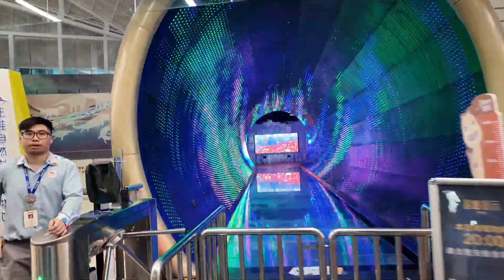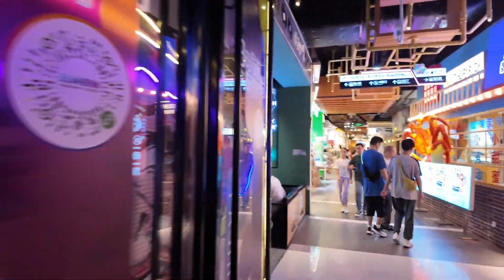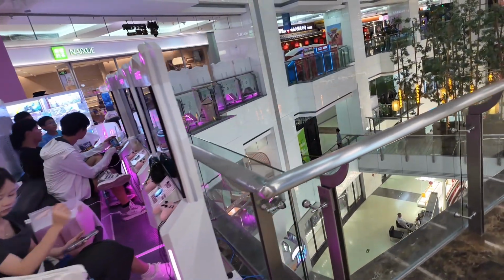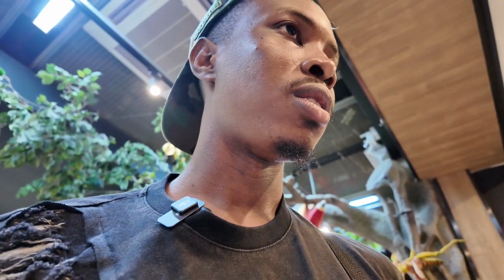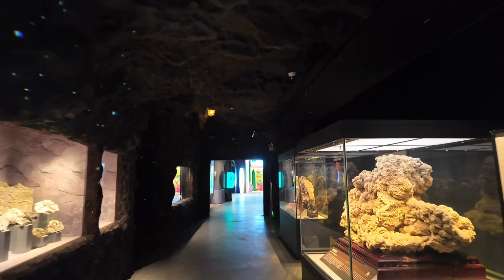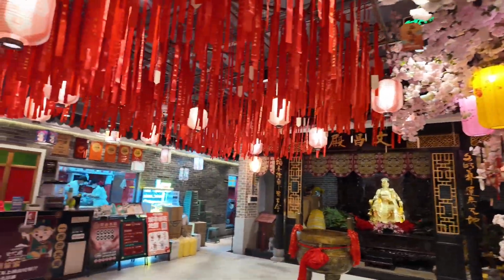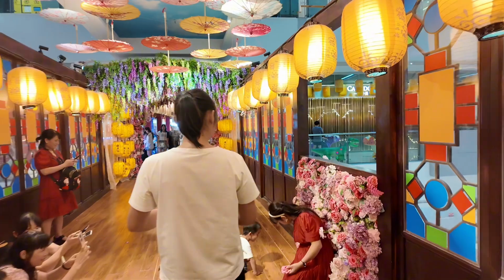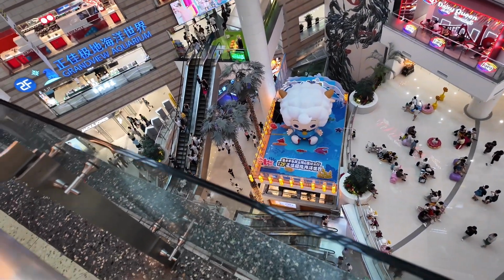Visited the biggest mall in Guangzhou,Tianhe mall